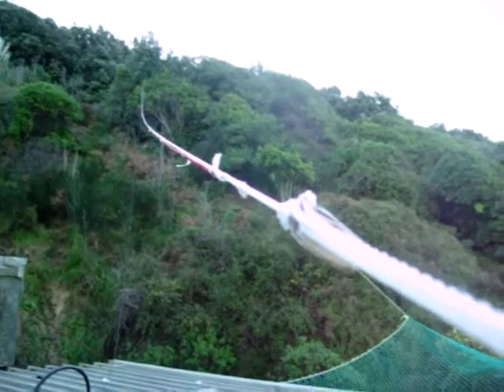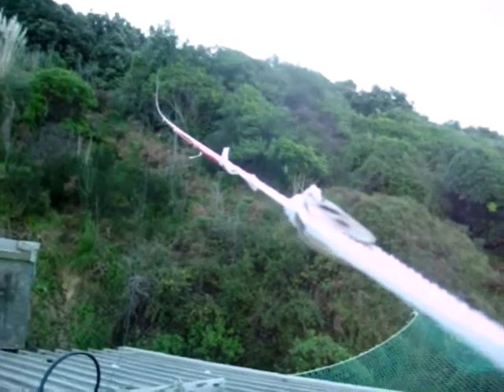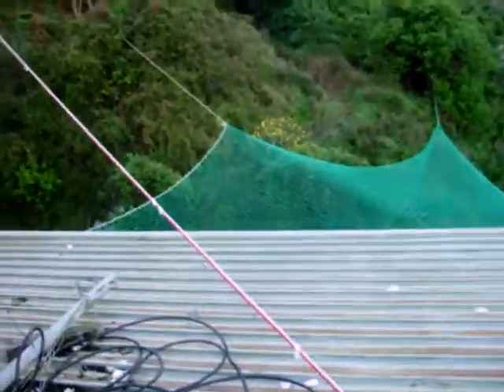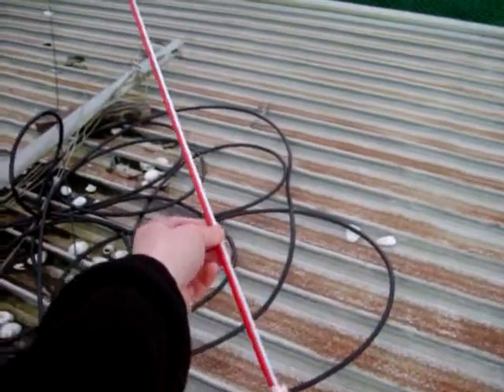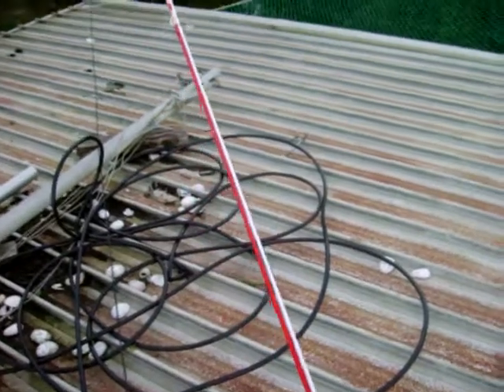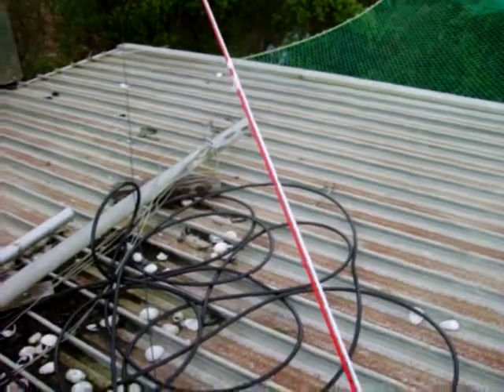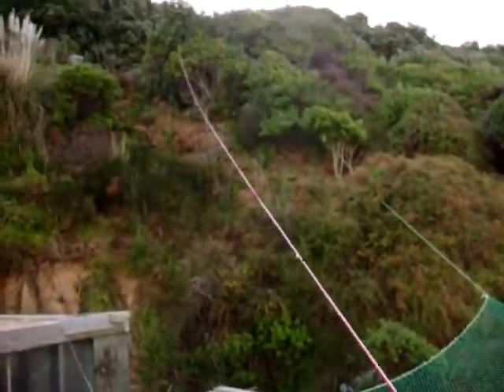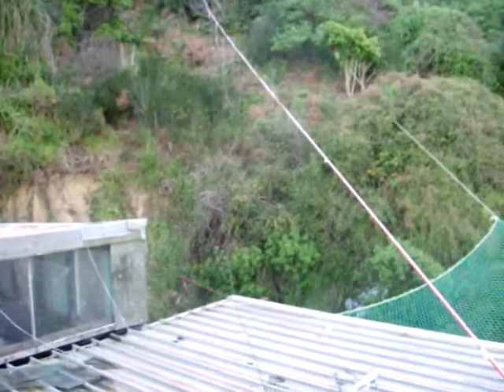40m Band 1/2 Wave Dipole Antenna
40m Band 1/2 Wave Dipole Antenna